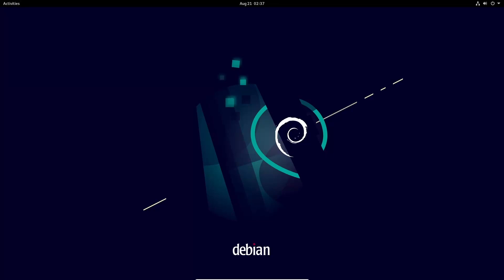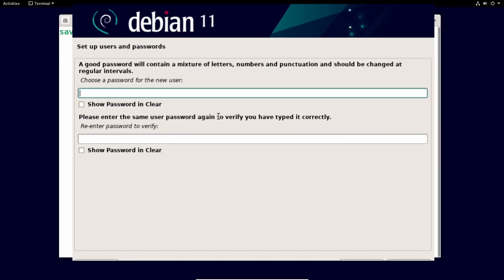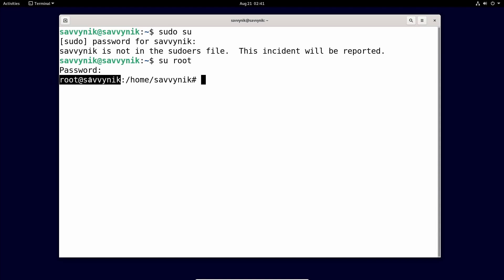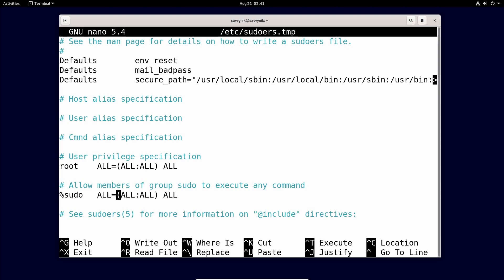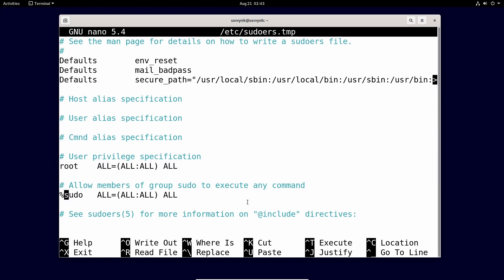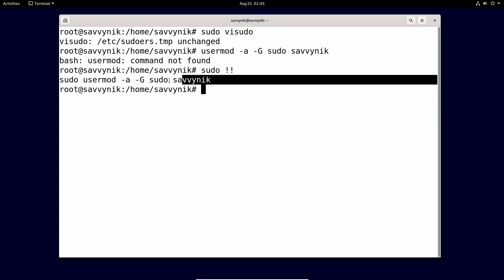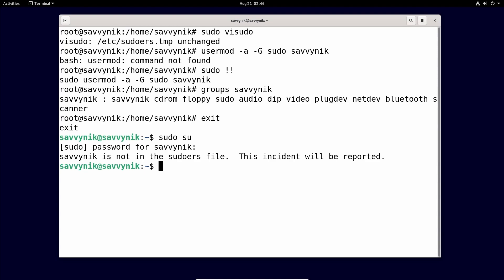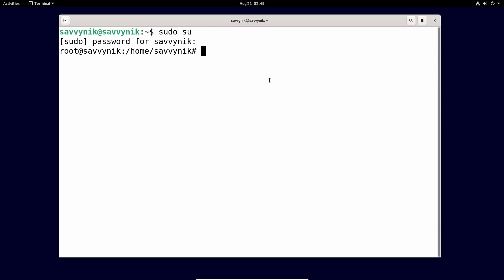Debian 11 - Adding a user that's NOT in the sudoers file. This incident will be reported..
Today we'll fix the NOT in the sudoers file on Debian 11. This incident will be reported.. error. This happens on Debian because when you make a normal user by default that user cannot elevate privileges to a SUPER USER. We'll add a user to a group that has the privileges in Debian 11.